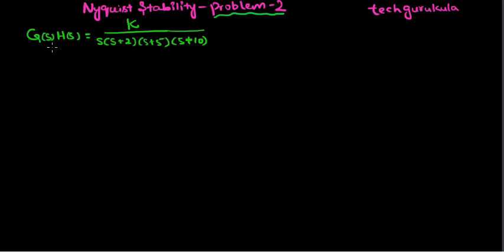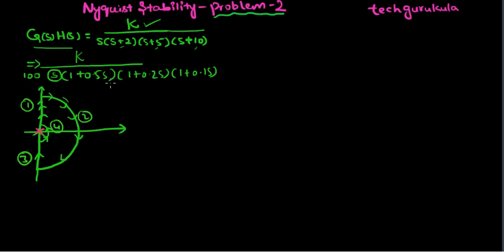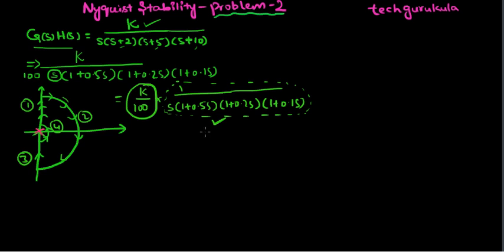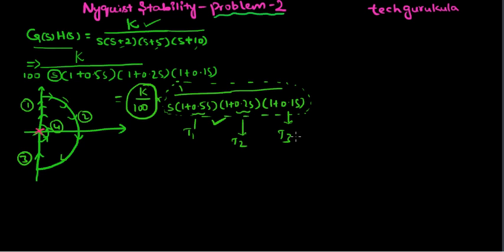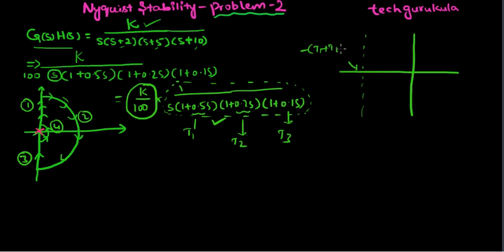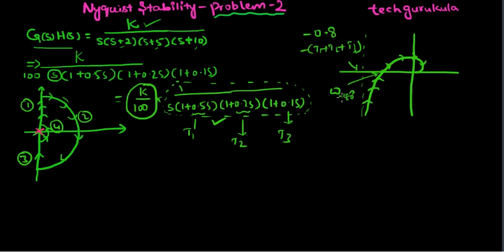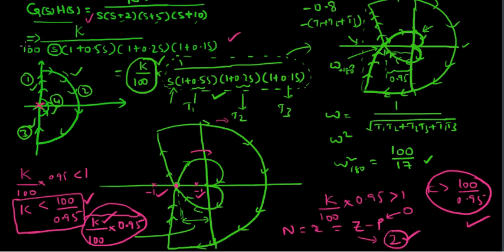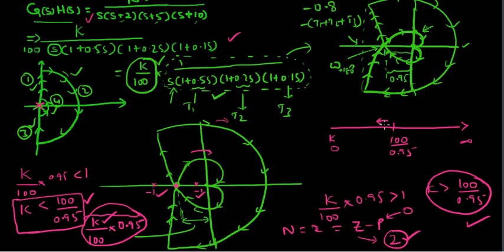Nyquist stability - problem-2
nyquist stability related problems are discussed in this series of videos